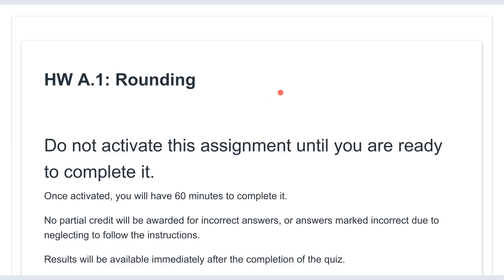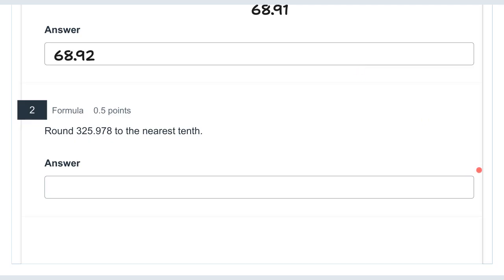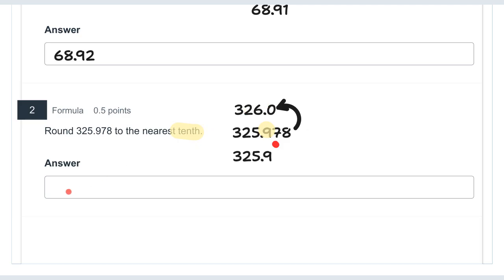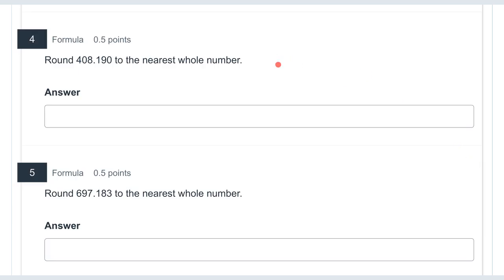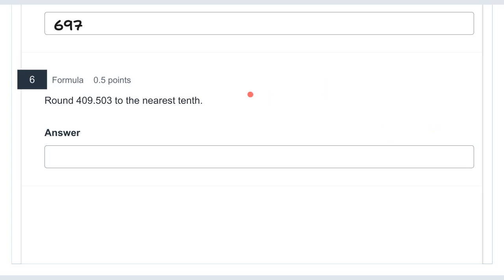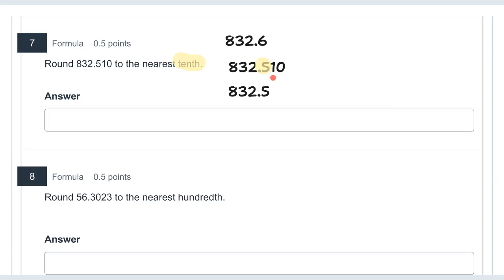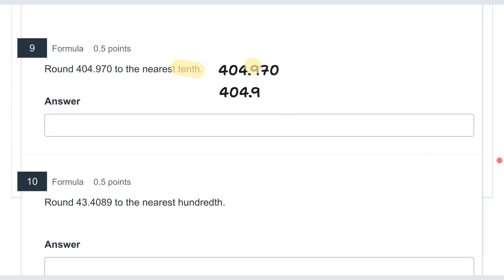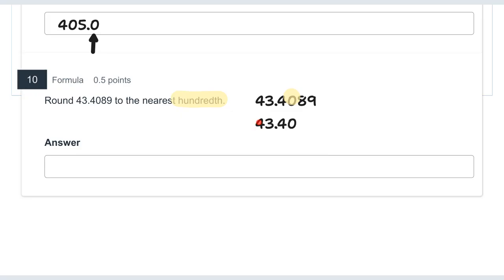Foundations: Rounding - HW A.1 Example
This is an example of HW A.1.